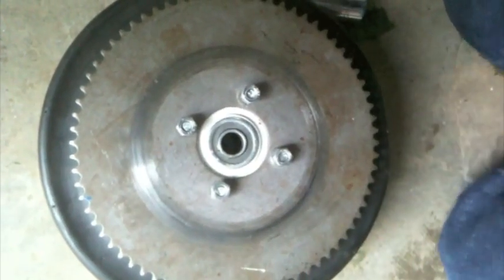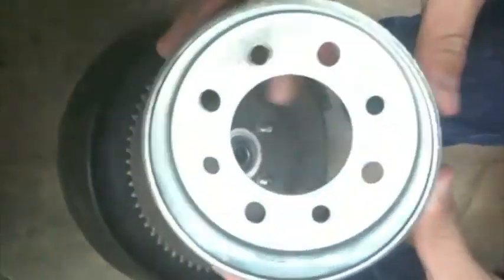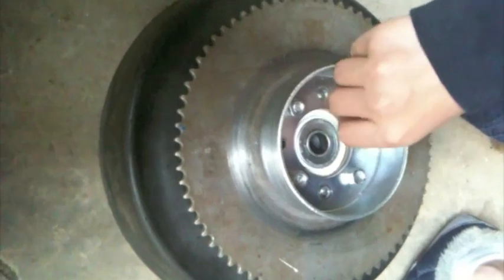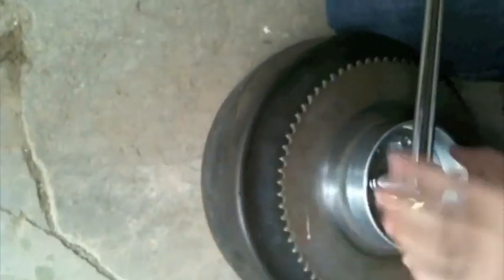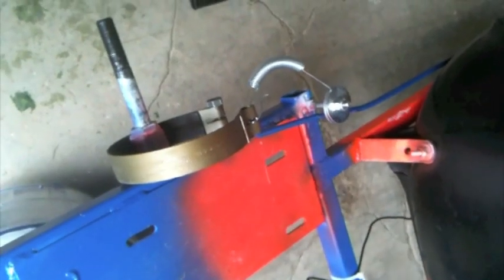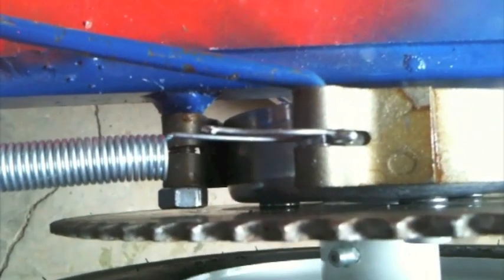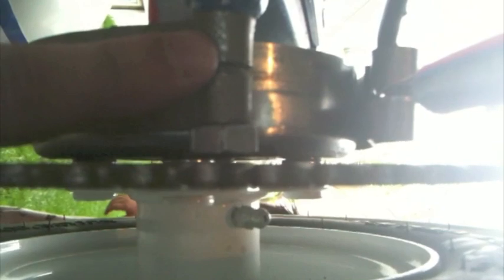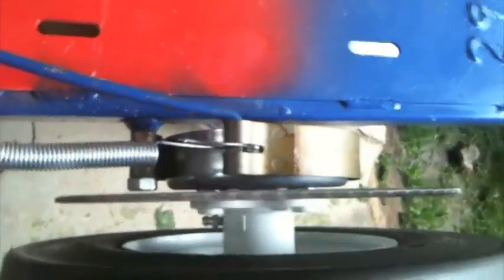installing band brake on go kart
If you have any questions just comment right below.